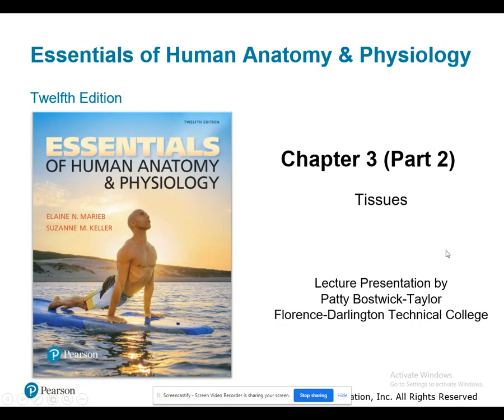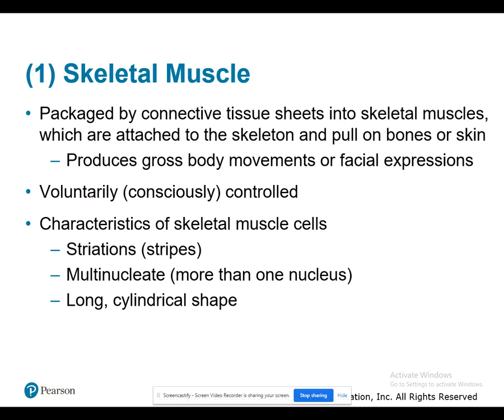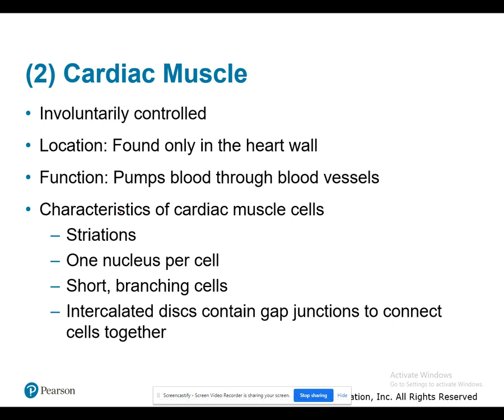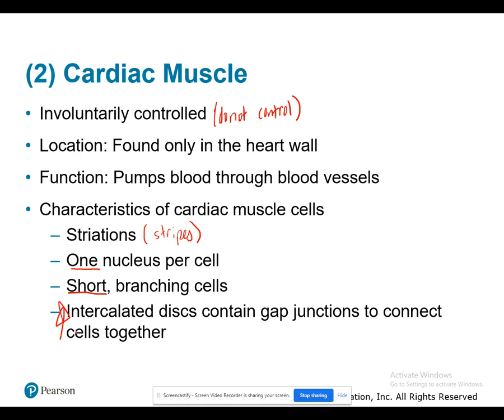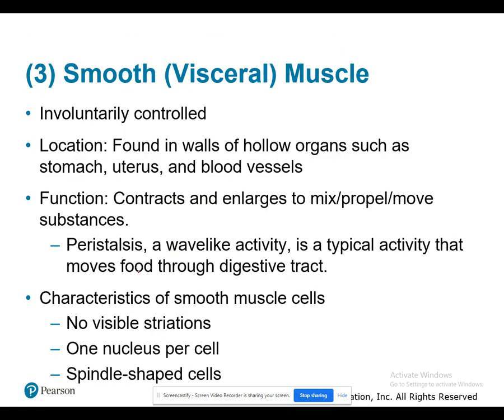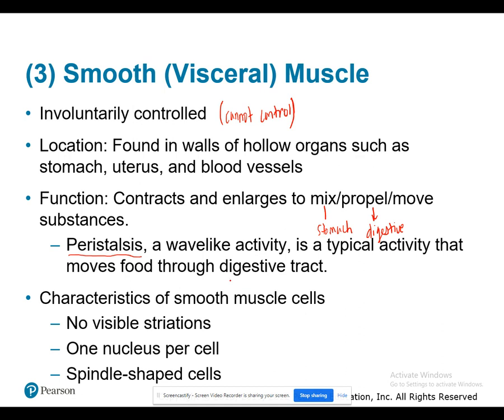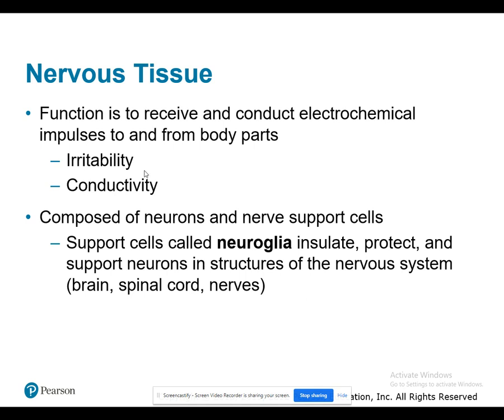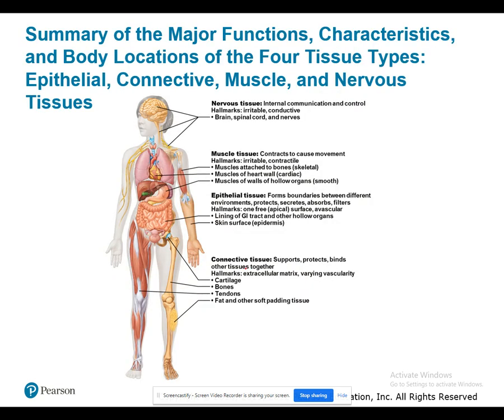A&P Muscle & Nervous Tissue Lesson